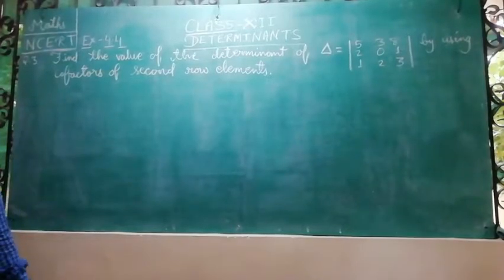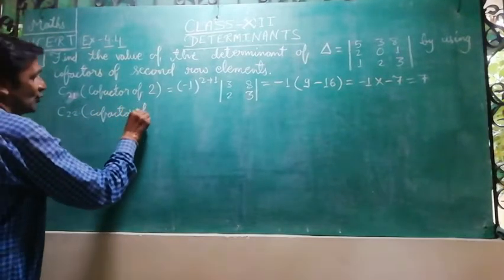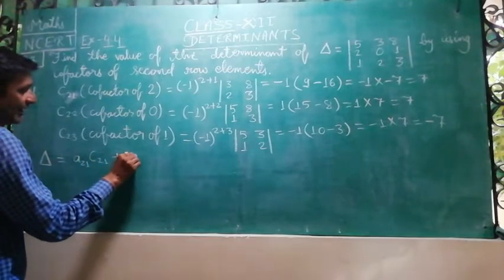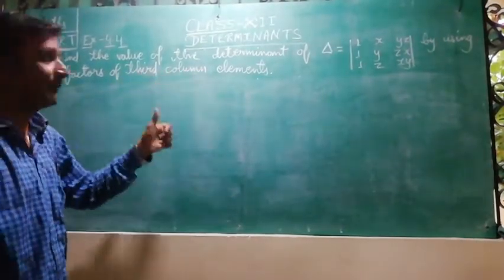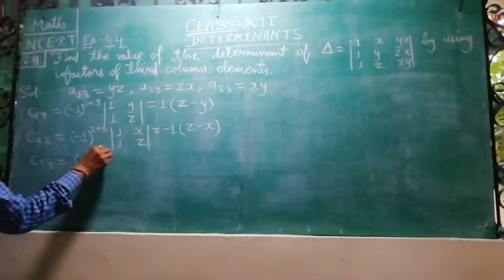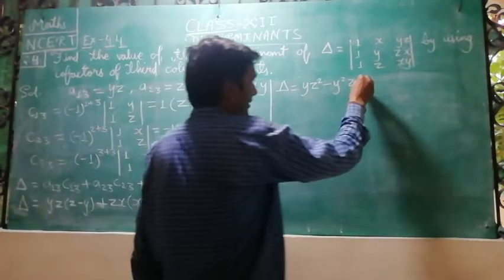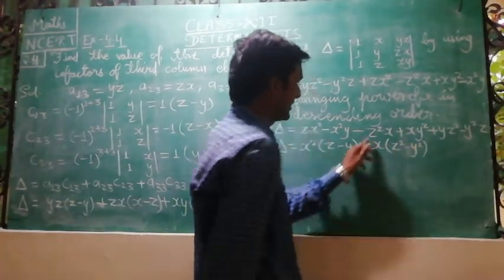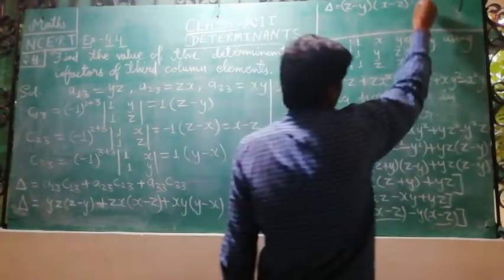Class 12th l Maths l NCERT l Minor & cofactor of Determinants l Ex-4.4 l Q3&4 l By Rakesh Yadav Sir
Class12th NCERT Maths Chapter4 EX4. 4Q4&5